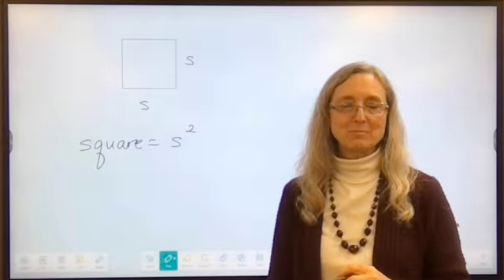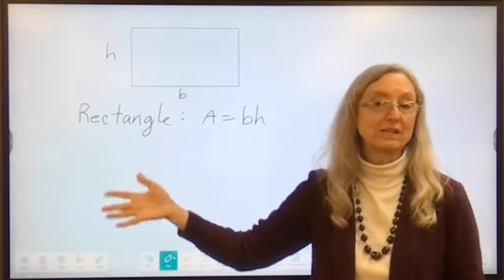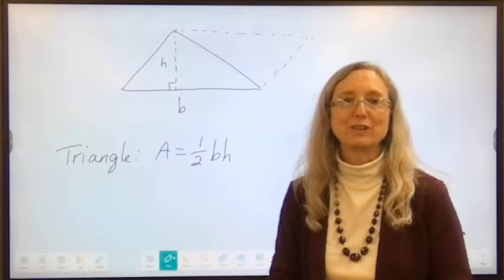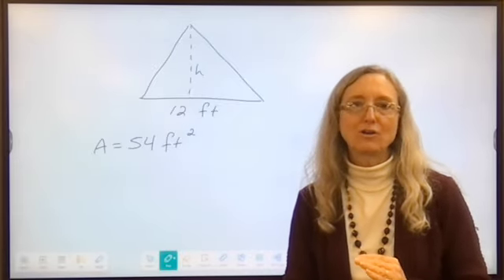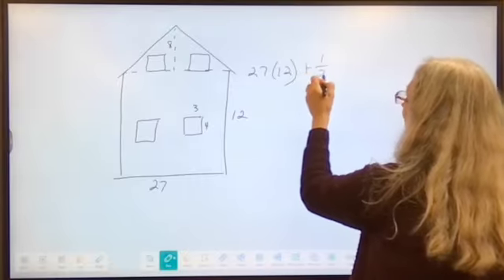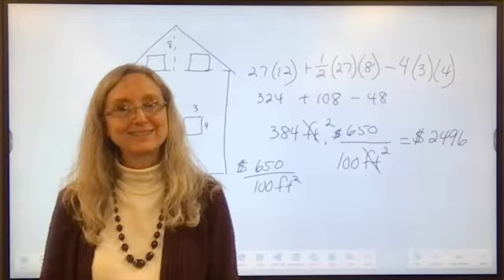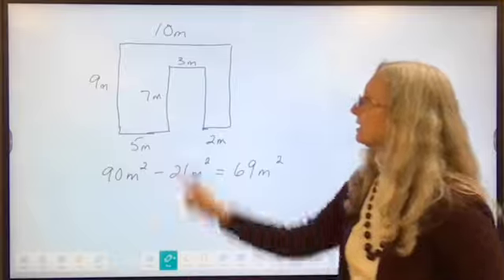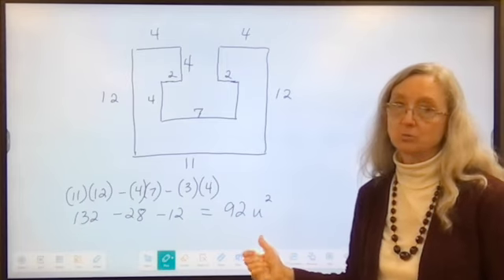Geo 7.1 Areas of Rectangles, Parallelograms & Triangles